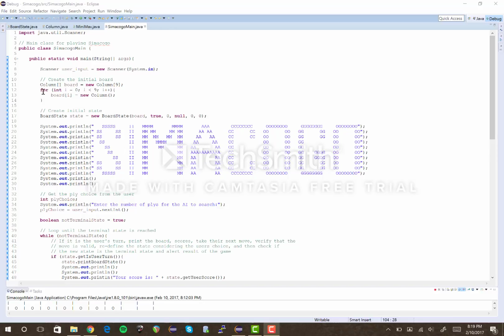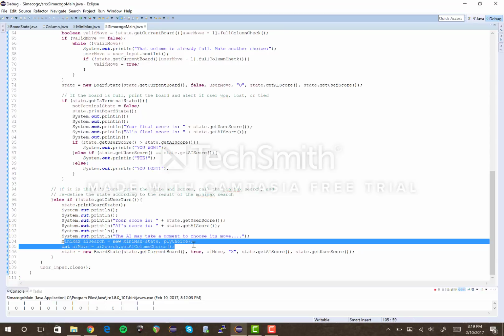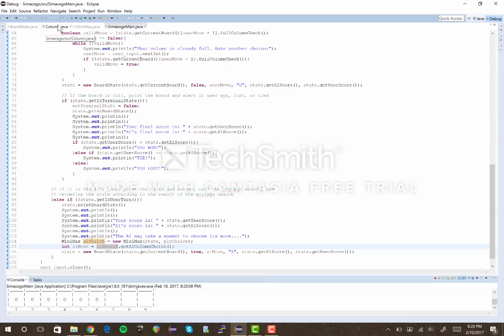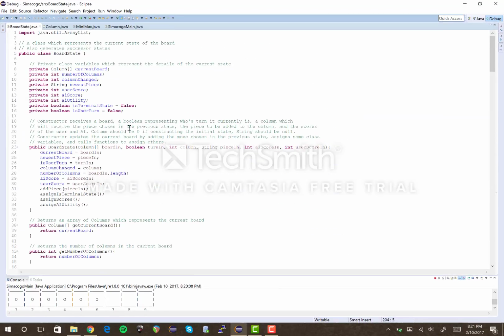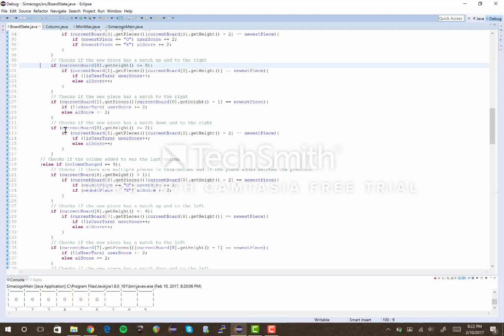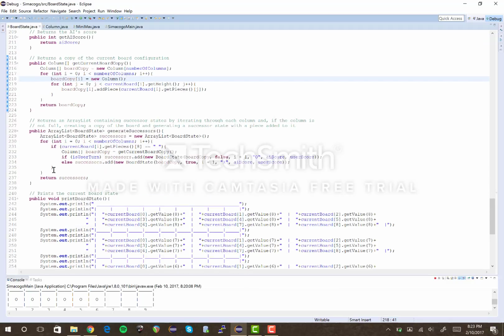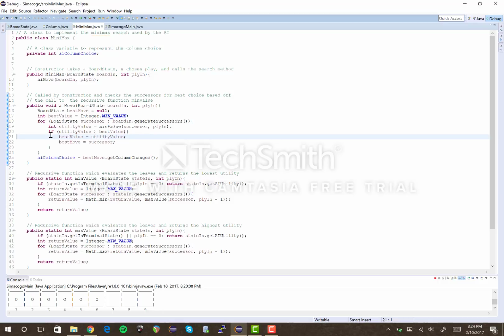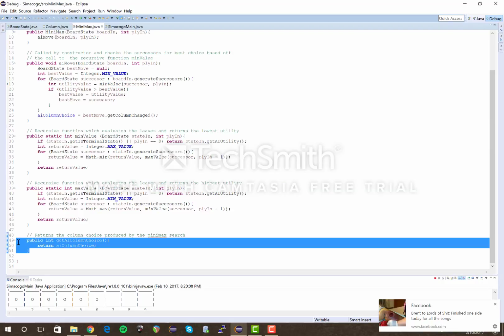Simicogo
Demonstration and code analysis of a game called Simacogo, which plays similar to connect 4, but with scoring strategies similar to GO